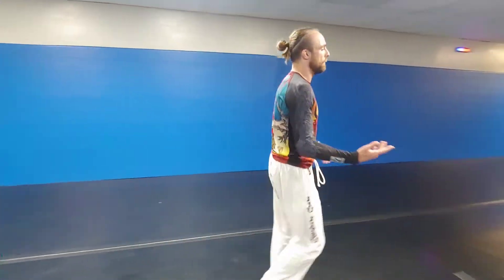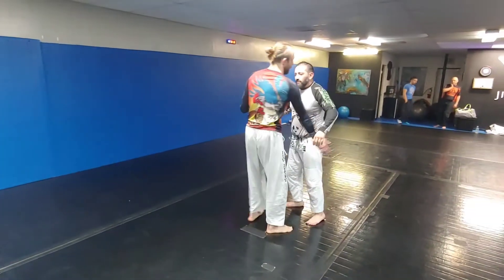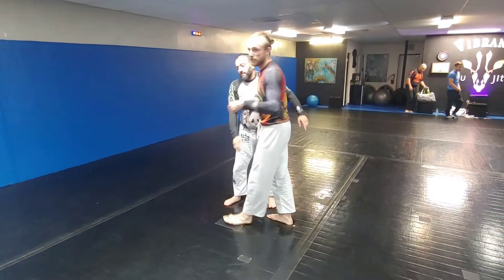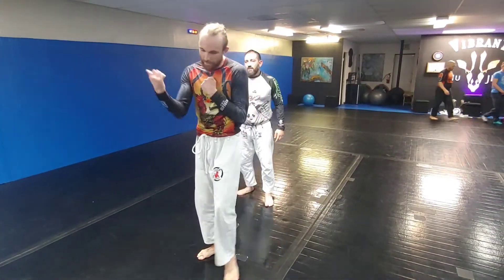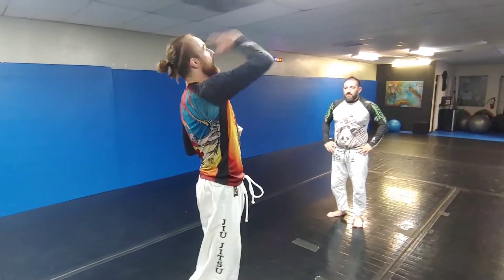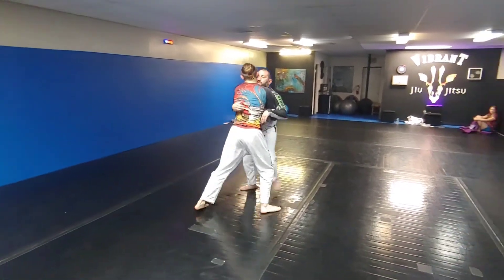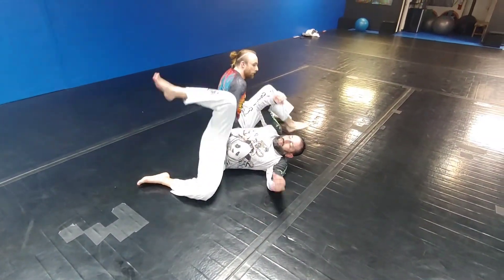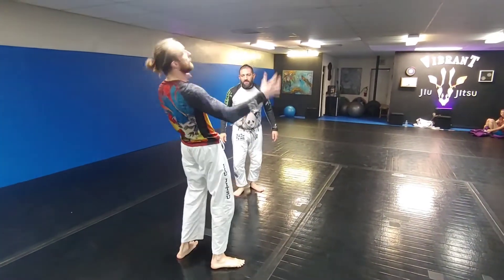Lateral Throw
Here is another video for some stand up. This is the lateral Drop and can be used when an opponent is pressuring into you.